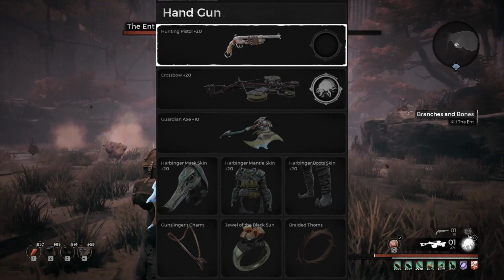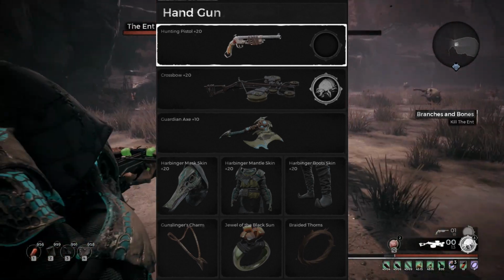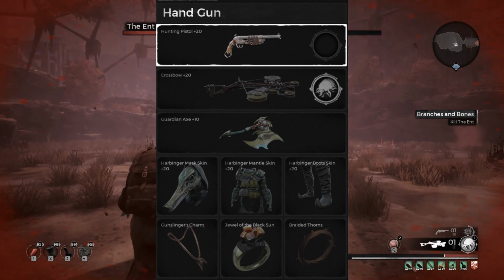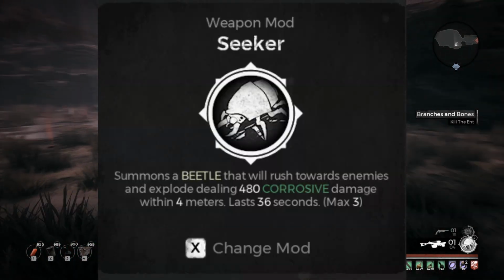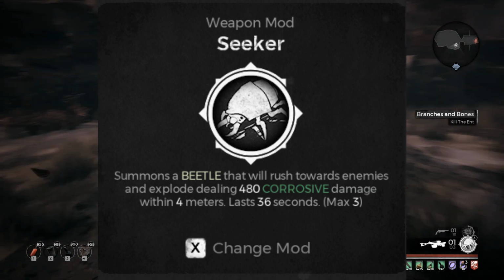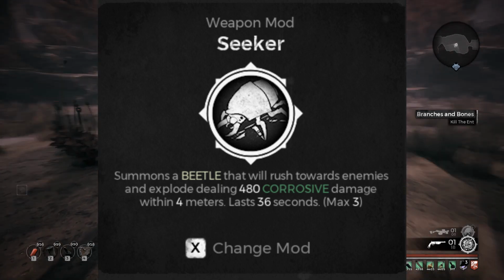Remnant: From the Ashes - Nightmare/Apocalypse Builds, THE TRUTH!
So all those people that claim they have Nightmare and Apocalypse Builds, yeah, they are wrong. The game scales exponentially to you, so find what works for you! The best anyone can do is merely suggest what works for them, maybe it works for you too.